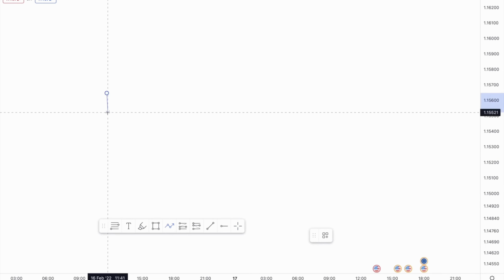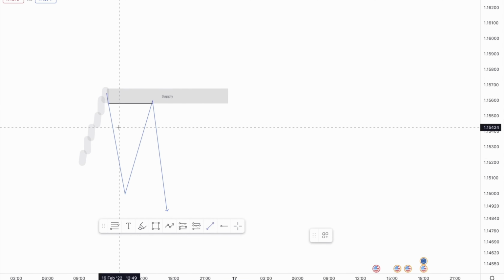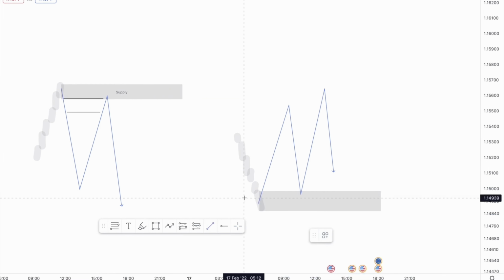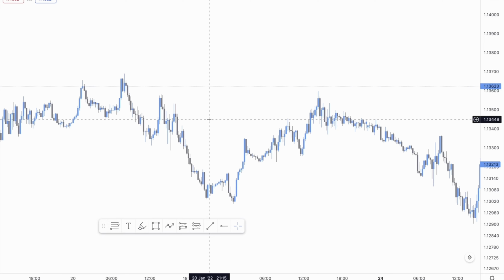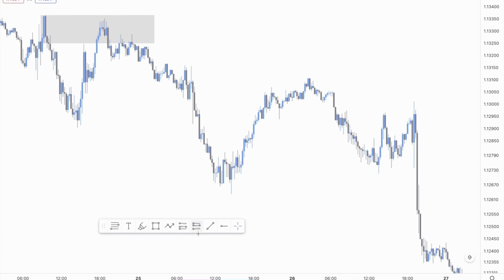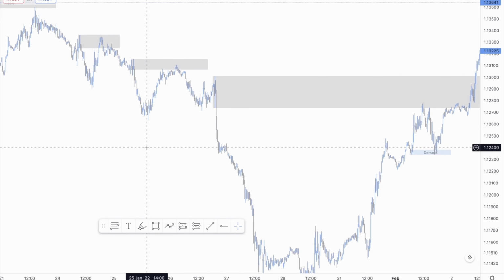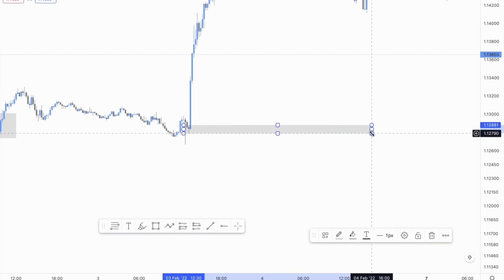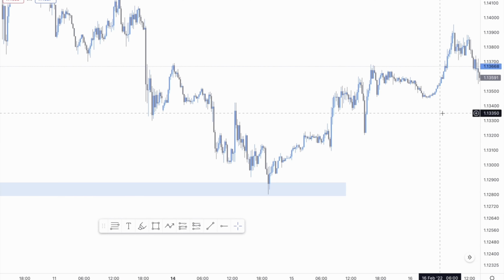Master SMC Institutional Supply And Demand Zone Trading Ultimate -Beginners Guide You Need To See